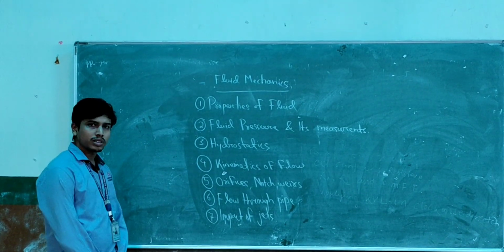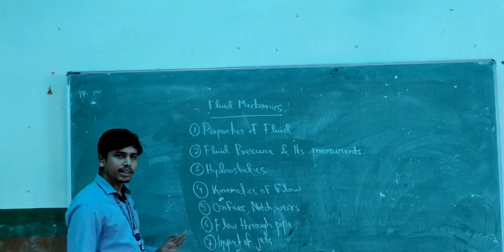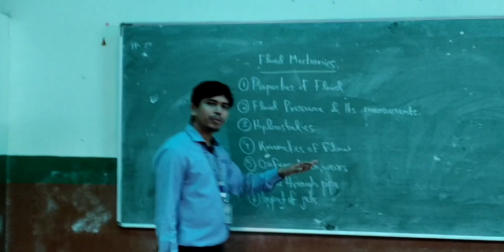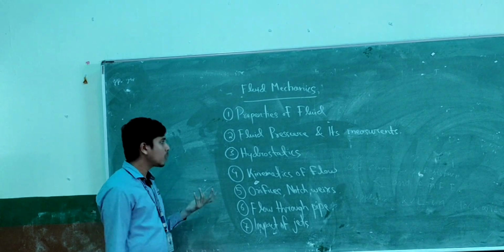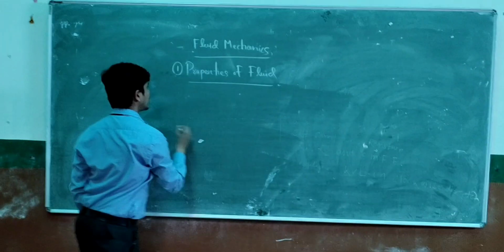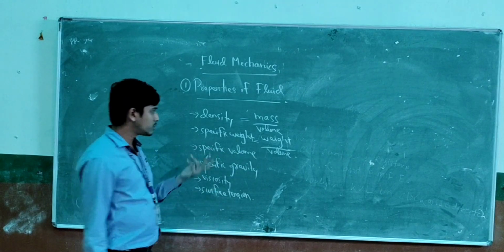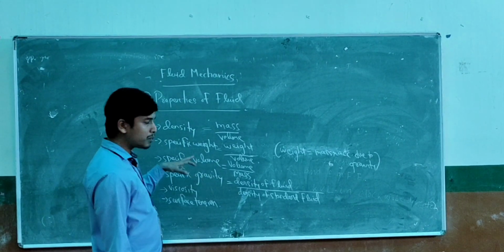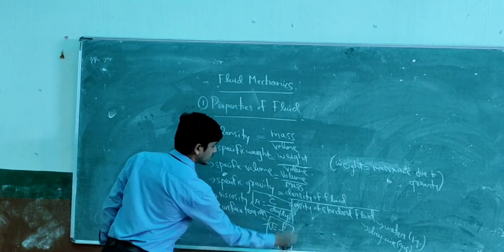FLUID MECHANICS LECTURE VIDEO